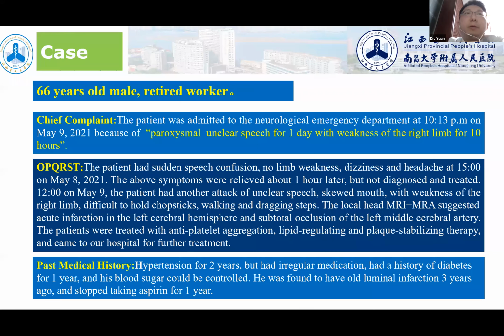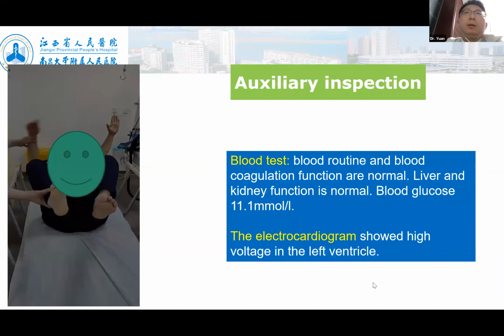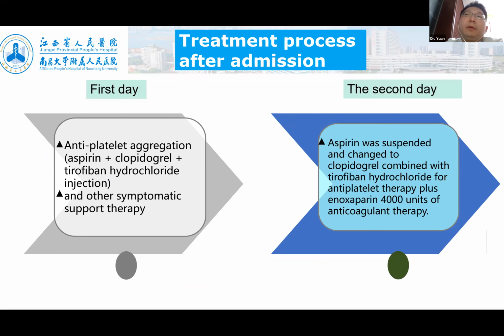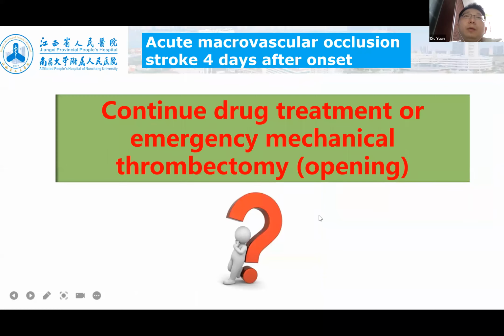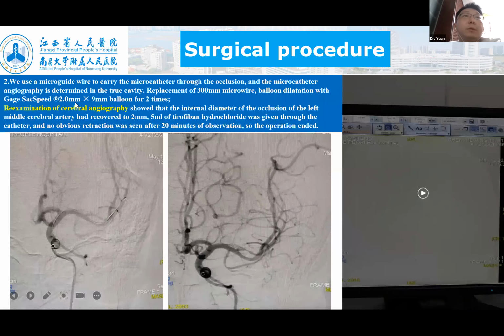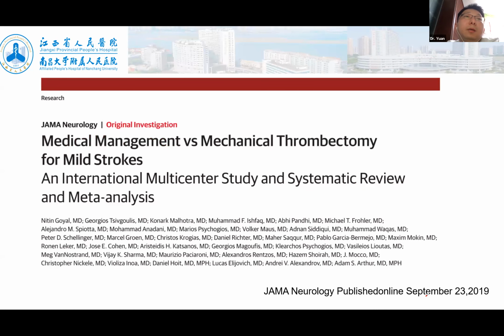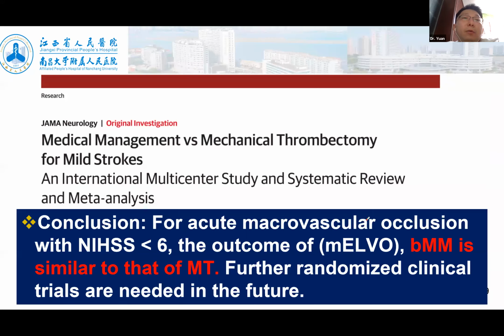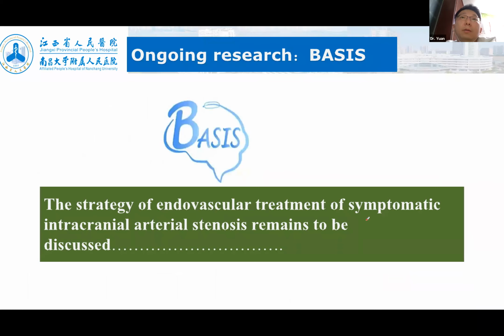AMIQT - Dr Yuan Thinking Caused by delayed canalization in patient with MDA stroke